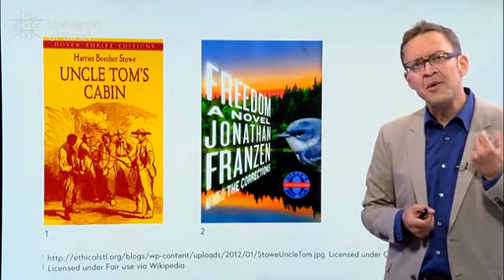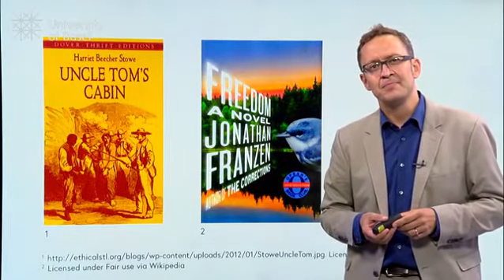Professional reading strategies: historical contextualisation and close reading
In this video Philipp Schweighauser introduces you to two well-established professional reading strategies practiced by literary scholars, namely close reading and historical contextualization.

At FutureLearn, we want to inspire learning for life. We offer a diverse selection of free, high quality online courses from some of the world's leading universities and other outstanding cultural institutions.